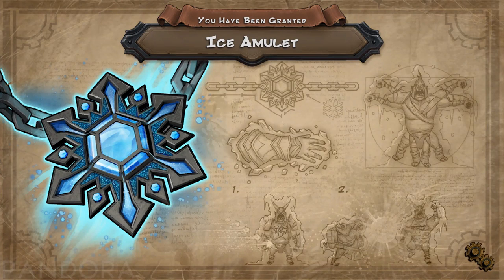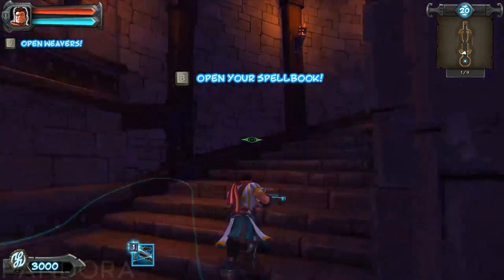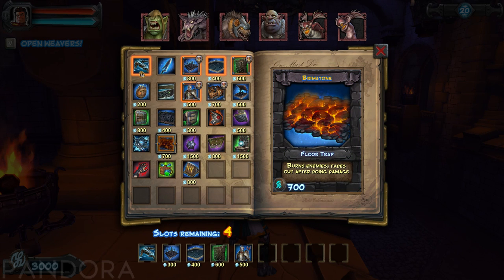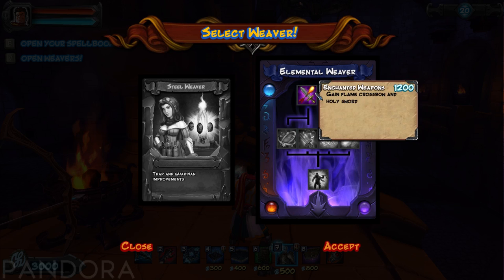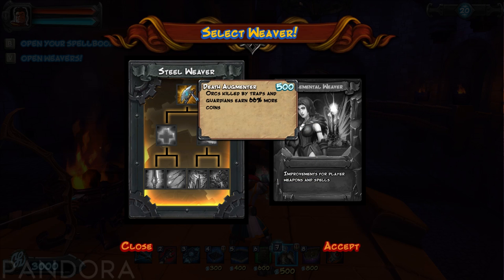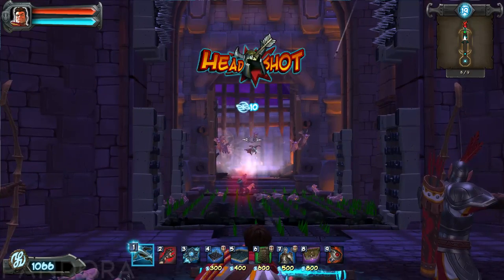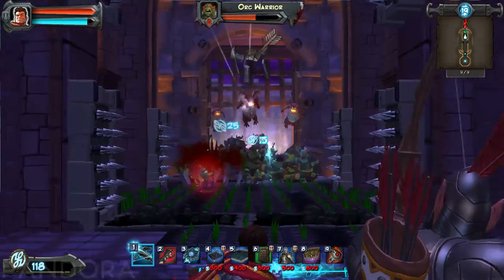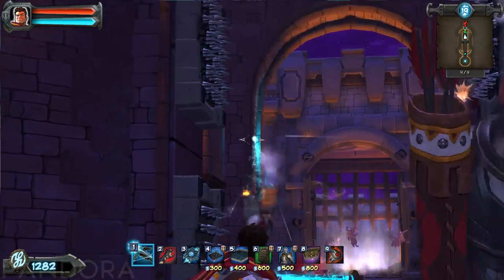I Think She Doesnt Like Me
So I bought this in the Christmas Steam sale and couldn't put it down, it is soo good! So I am here sharing it with all of you.
This is not the best way of how to complete a level just the way I did it.